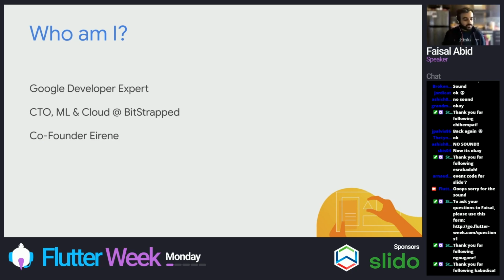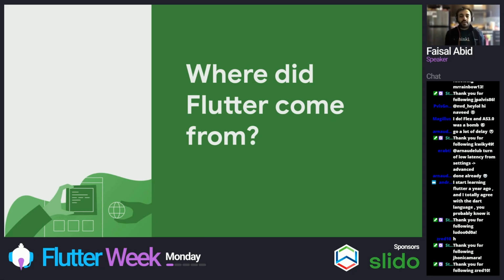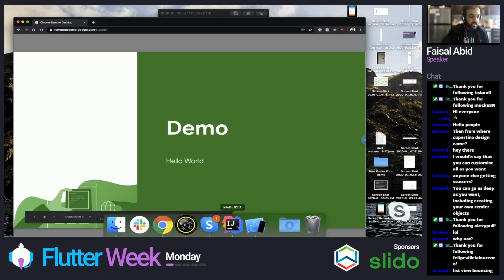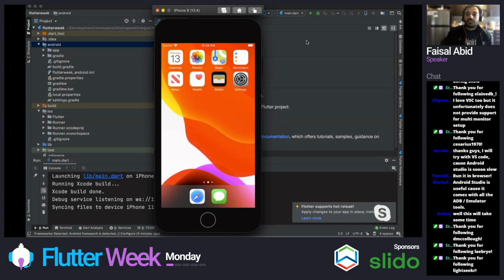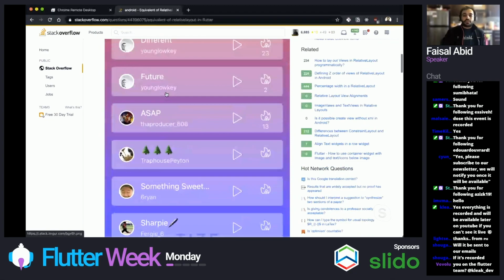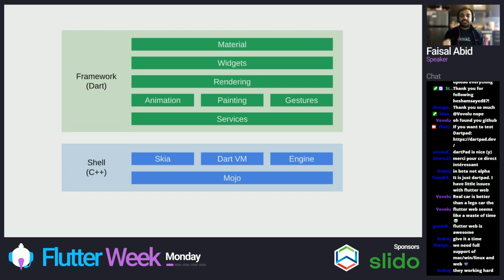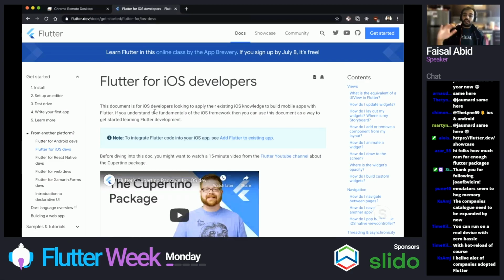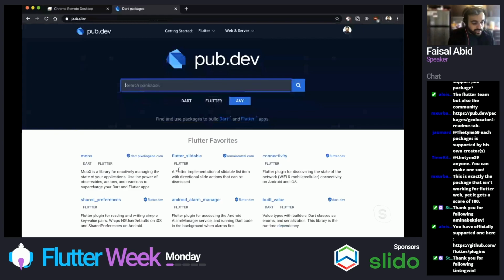Flutter everywhere! Mobile, Desktop, Web! - Faisal Abid (Flutter Week)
Flutter is getting a lot of attention and a lot of hype. It's ambitious and is getting closer to the holy grail of an easy cross platform solution that spans multiple screens and form factors.

In this talk you'll learn the fundamentals of Flutter, and learn what it means to deploy a truly native cross platform solution spanning mobile, desktop and web.